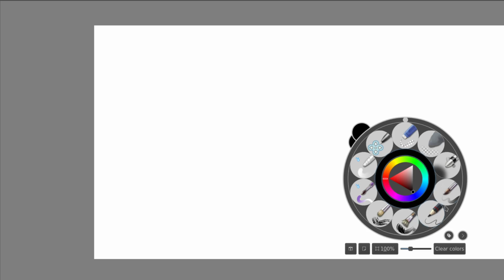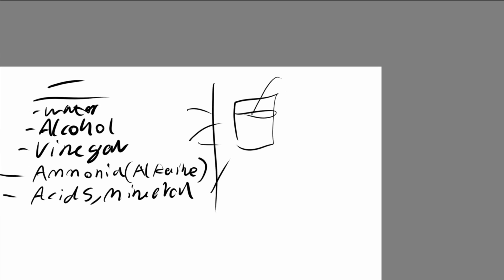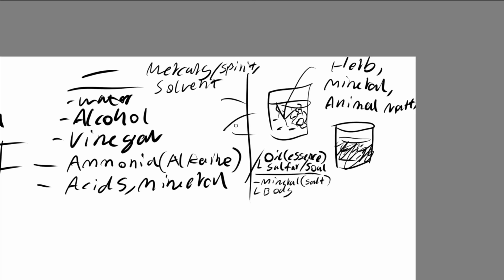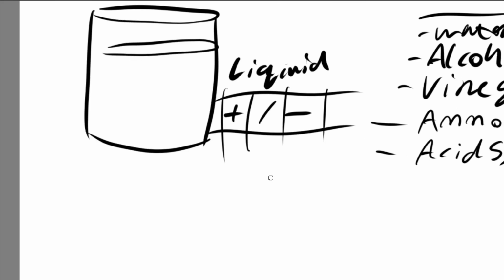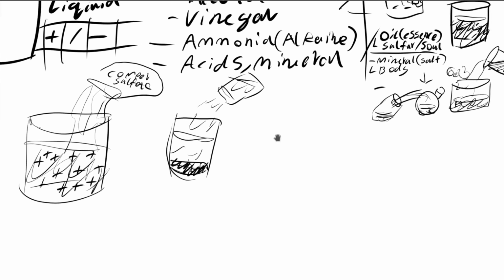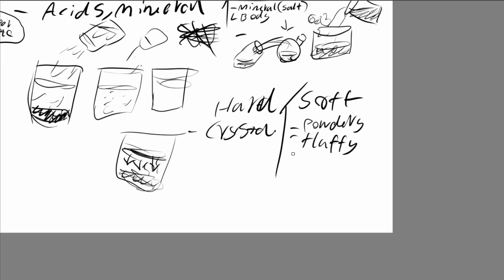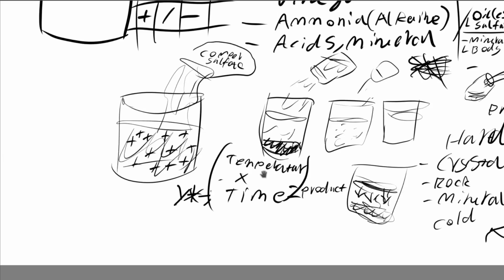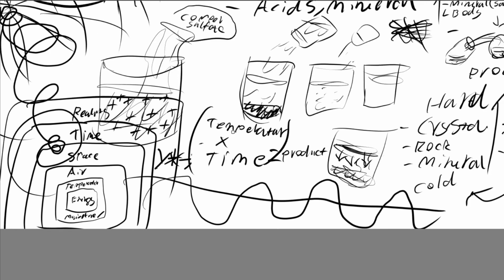Positive and negative water Lecture - Alchemy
Will you suffer listening to my strong inhales and exhales in order to devour this occult wisdom?